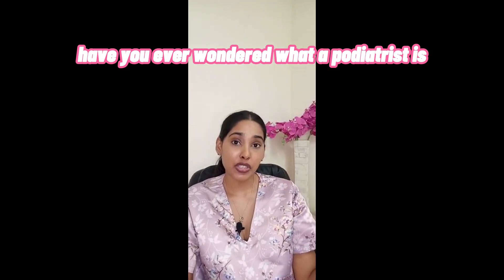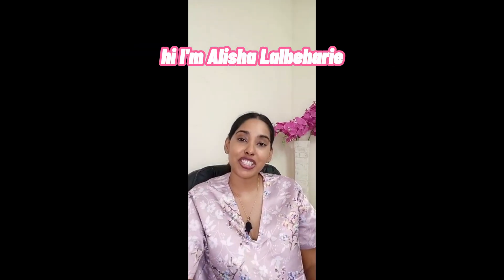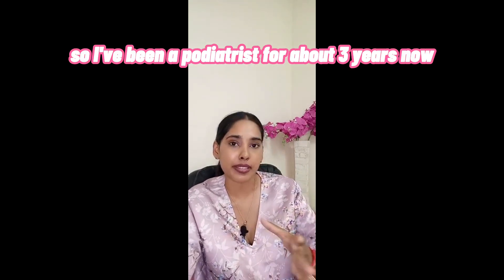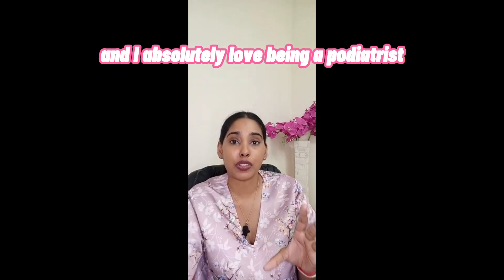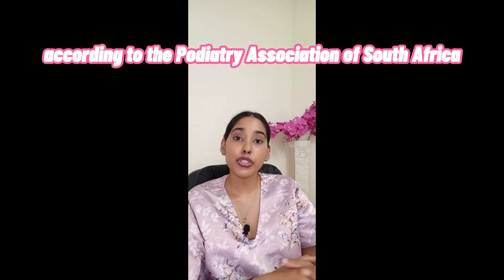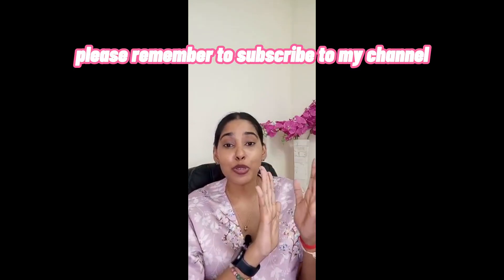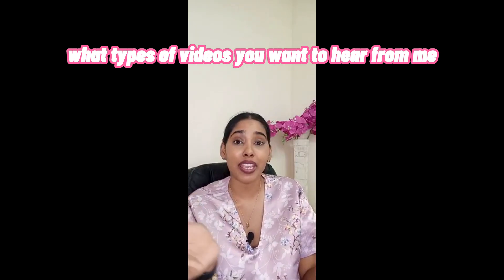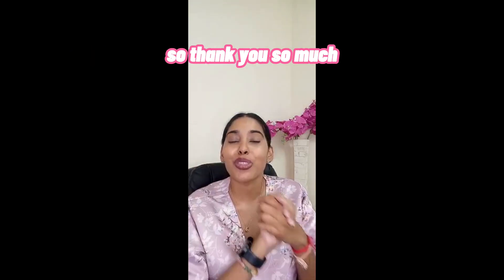How to become a Podiatrist in South Africa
How to become a Podiatrist in South Africa? I hope this video gives you a better insight as to What a Podiatrist is and How to become one in South Africa.

Treatments a Podiatrist treats and manages:
Nail Management : Ingrown, Fungal Infections
Nail Surgery
Skin Conditions : Corns, Callus , Warts
Wound/Ulcer Care
Diabetic Foot Management
Sports Injury Management
Custom made Orthotics and Insoles
Foot and Ankle Management
Lower limb swelling
Footwear Advise